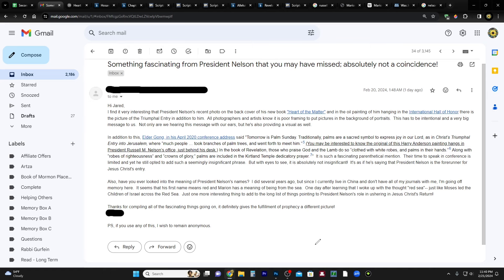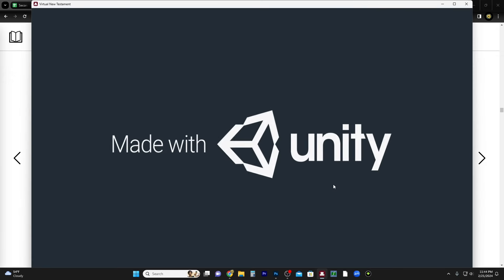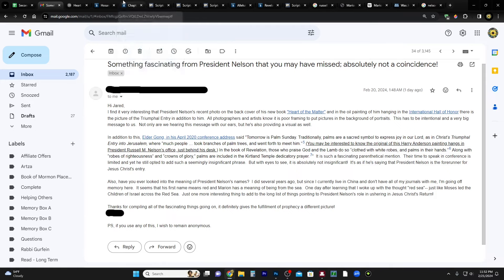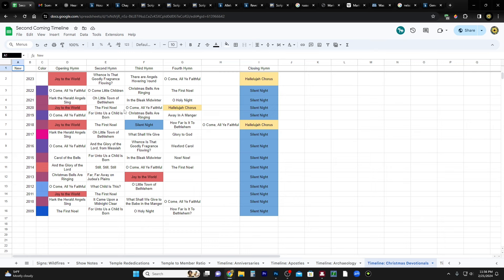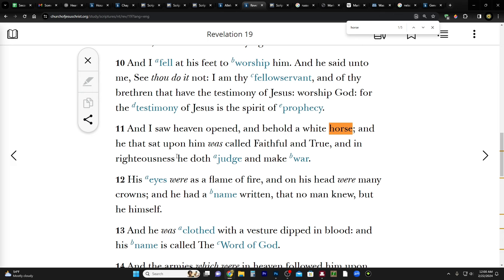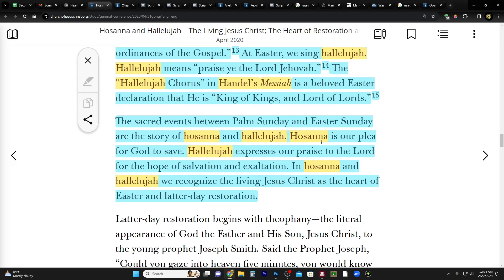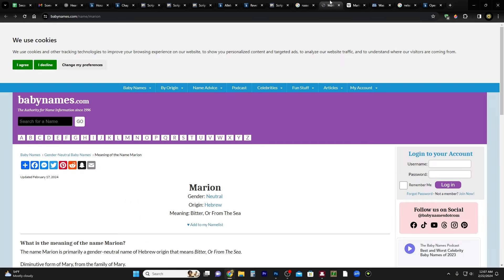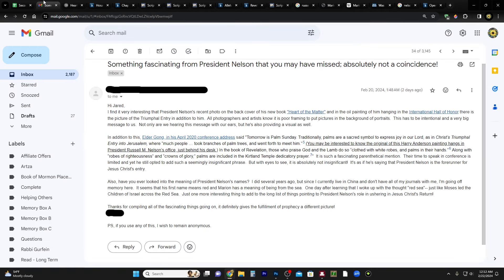"You May Be Interested to Know . . ."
Hosanna and Hallelujah—The Living Jesus Christ: The Heart of Restoration and Easter
By Elder Gerrit W. Gong

Matthew 21:1–11. Entering Jerusalem on a Donkey (see also Mark 11:1–10; Luke 19:29–44; John 12:12–19)

(more references below)
CHARITIES!
1. Support those affected by the war in Israel

2. Meir Tamari, 32 year old husband and father of two, ages 1 and 2.5, murdered on his way home in the heartland of Israel. Please help his widow and family!

3. Planting of trees in Israel - bring the land back to life!
75 Hebrew Words You Need to Understand the Bible (Book)